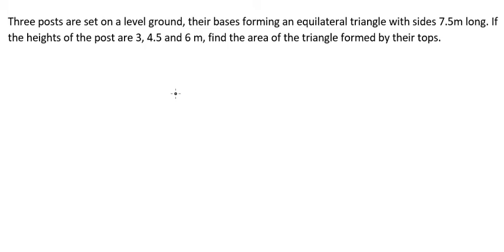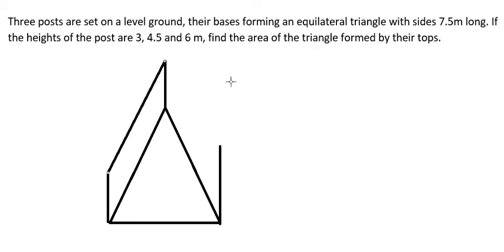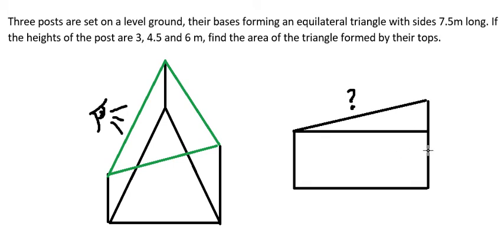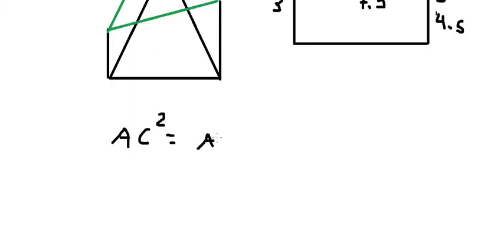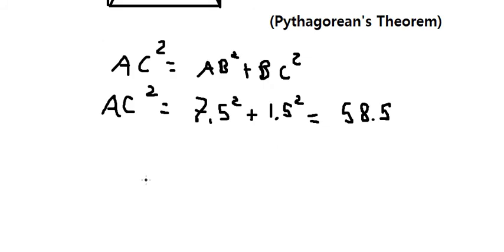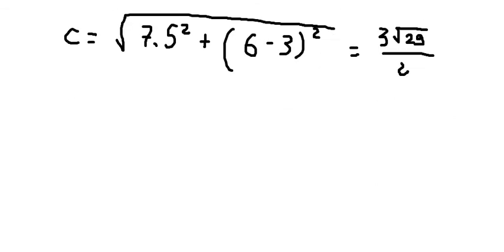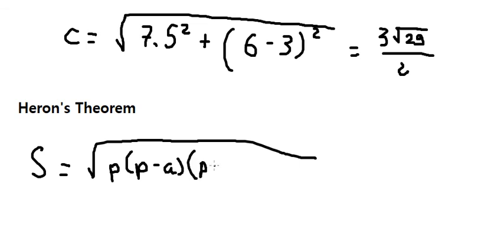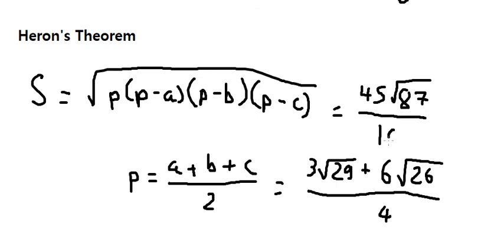Geometry Help: Three posts are set on a level ground, their bases forming an equilateral triangle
Full question:
Three posts are set on a level ground, their bases forming an equilateral triangle with sides 7.5m long. If the heights of the post are 3, 4.5 and 6 m, find the area of the triangle formed by their tops.